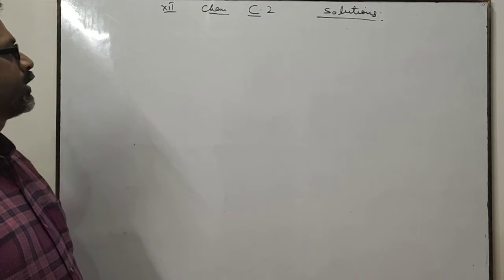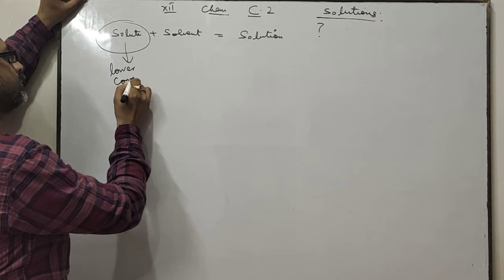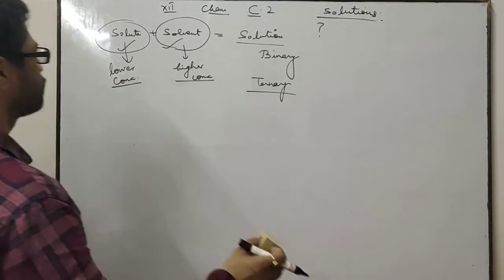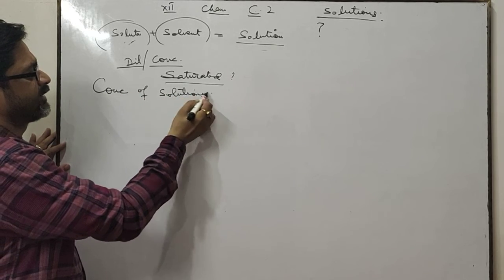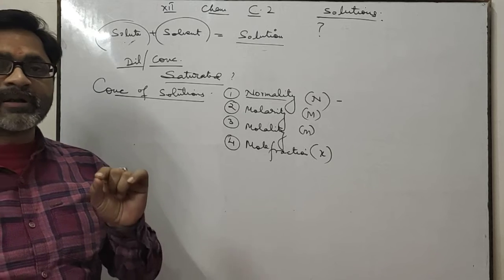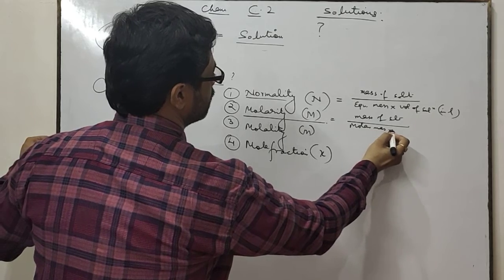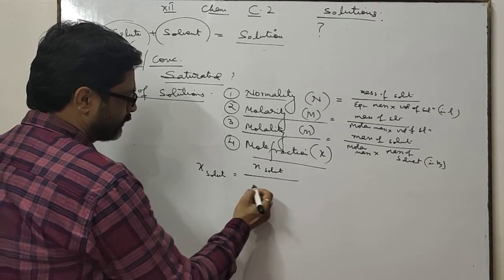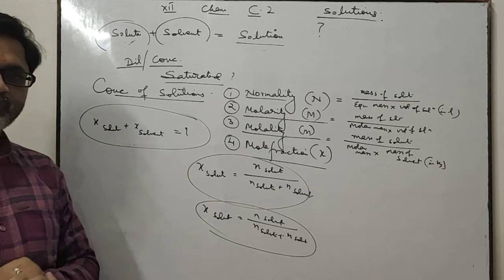chem 12 chap 2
Expression of conc of soln